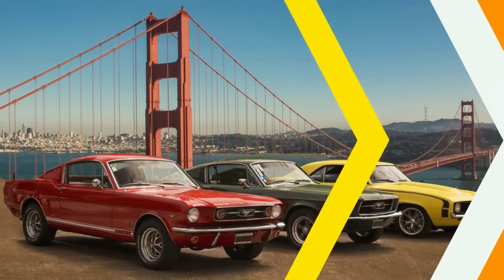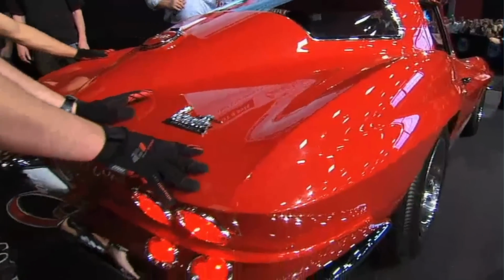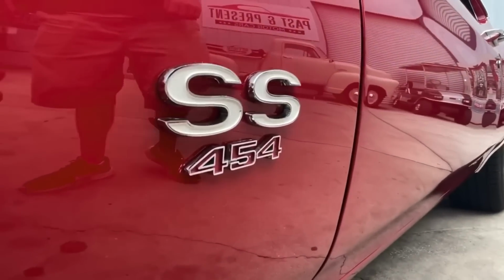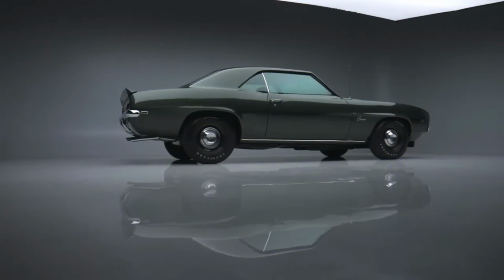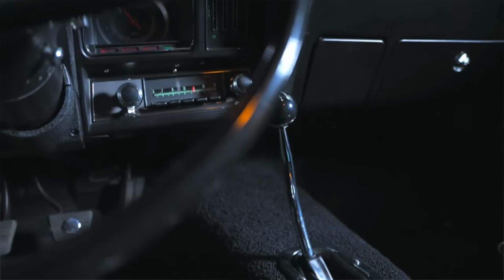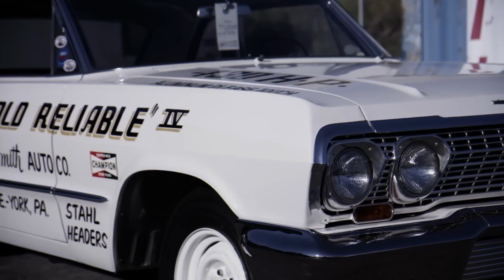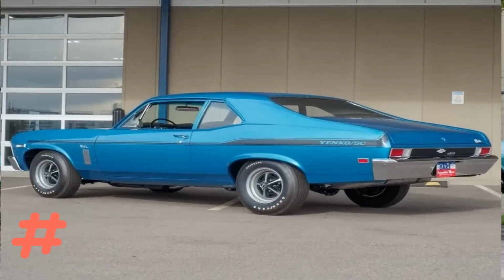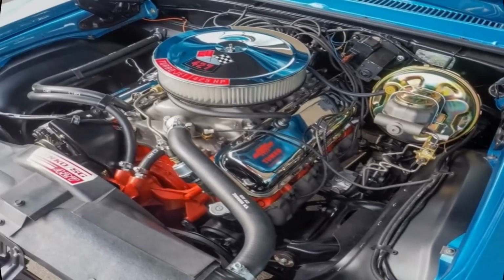Top 5 Rarest and Most Expensive Chevrolet Muscle Cars Ever Sold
We know that Chevrolet released a couple of rare muscle cars that are worth a lot of money. We're going to look at five very rare and valuable Chevrolet muscle cars. I think you're going to enjoy the ride.

#5. 1967 Chevrolet Corvette L88 Coupe
#4. 1970 Chevrolet Chevelle SS 454
#3. 1969 Chevrolet Camaro ZL1
#2. 1963 Chevrolet Impala z11
#1. 1969 Chevrolet Yenko Nova SS 396

That is all for today. I hope you enjoyed the video.

1. The videos have no negative impact on the original works.
4. We use only the audio component and tiny pieces of video footage, only if it's necessary.